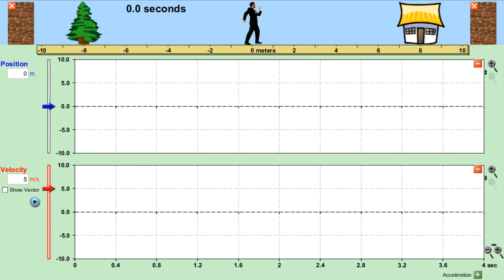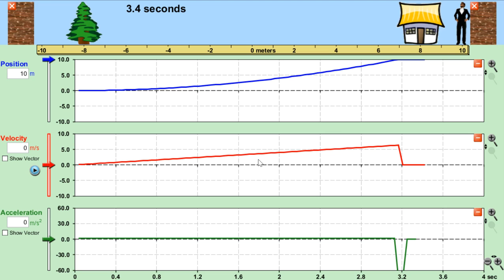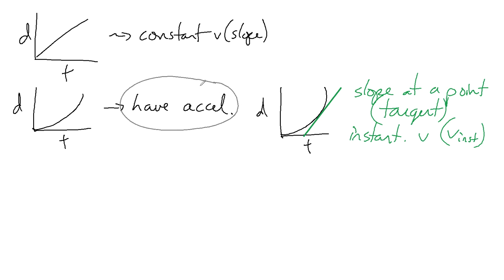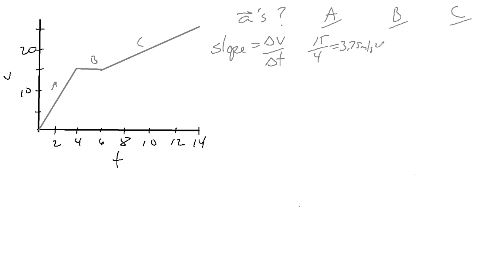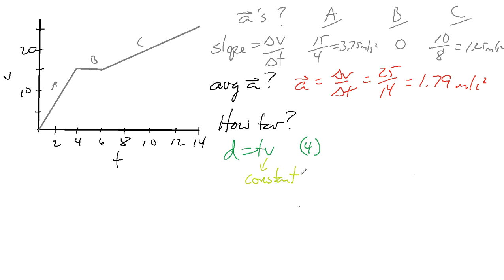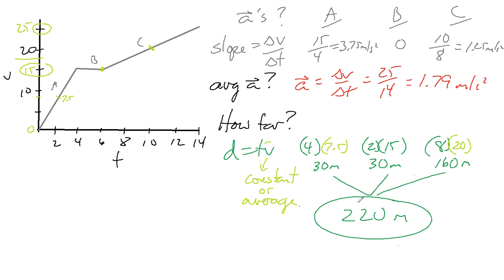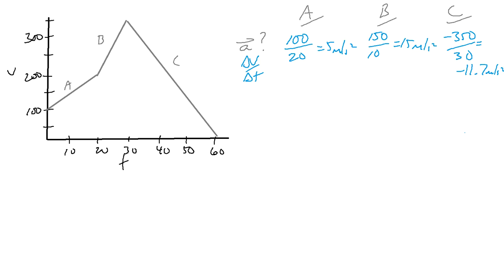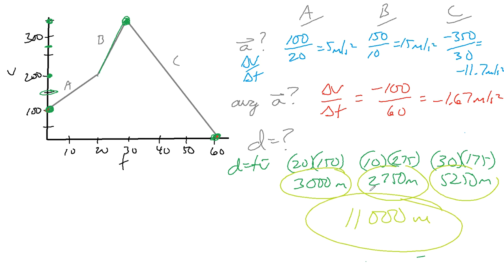11 Kin Vid 04 vt graphs